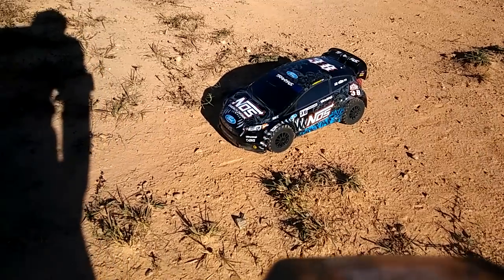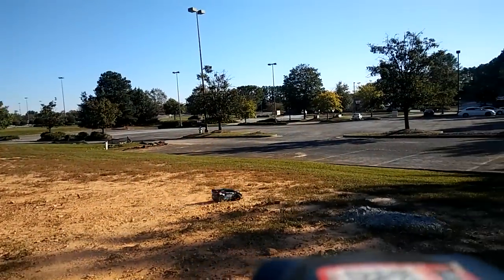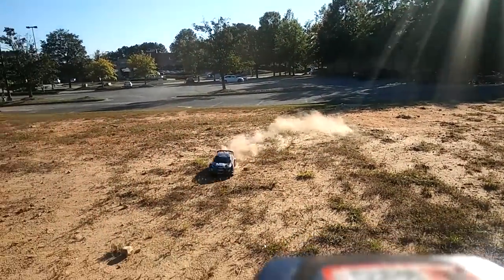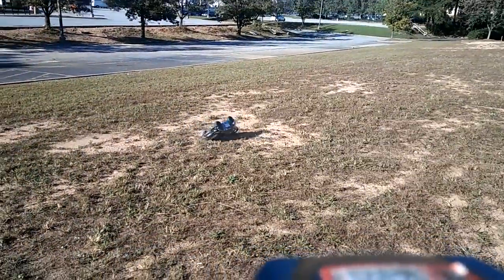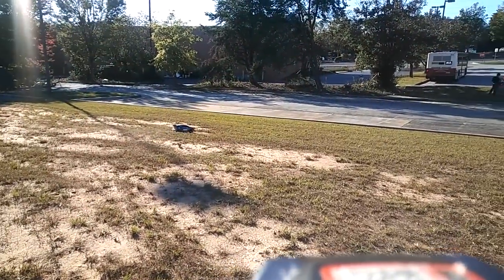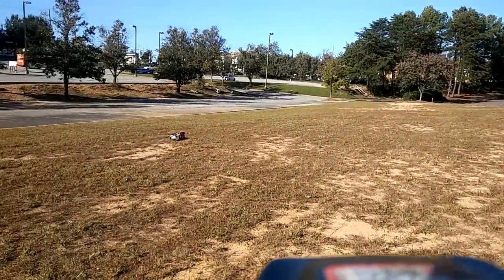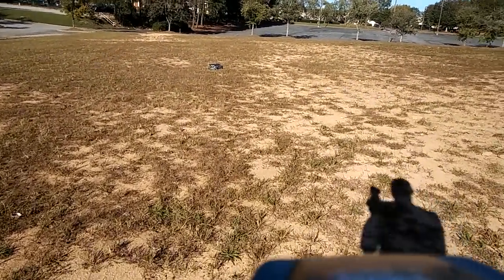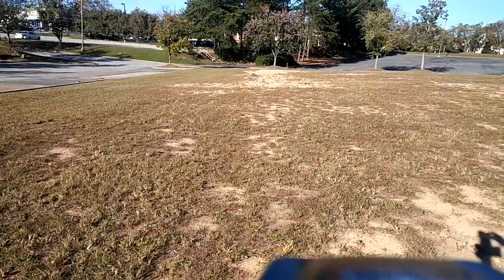Traxxas Degan Rally Run Brushless 2s Run